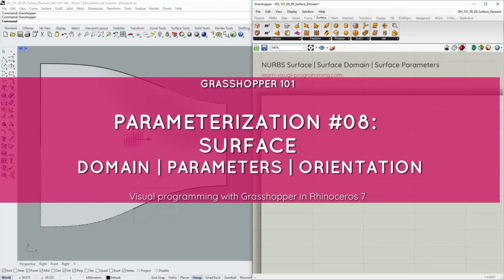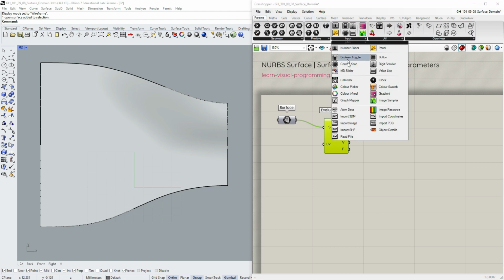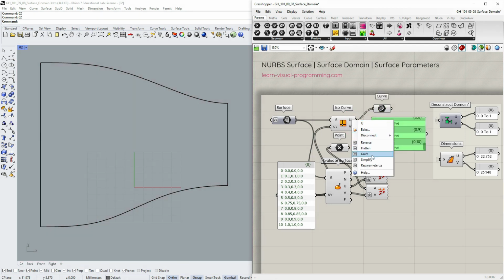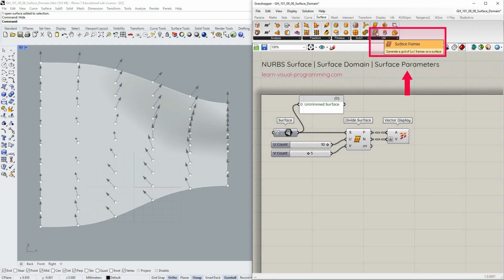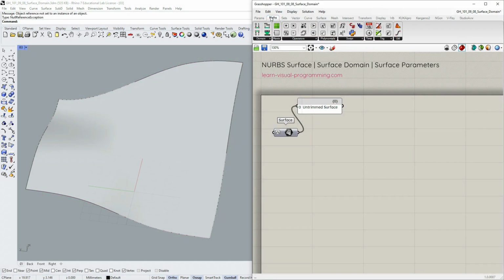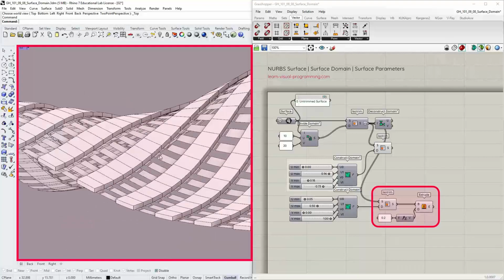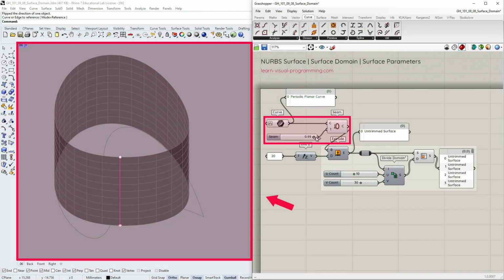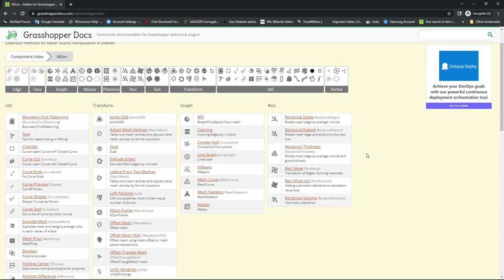Grasshopper 101: Parameterization | #08 Surface Domain, Parameters, Orientation, Isocurves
In this tutorial, we discuss surface domain, isocurves, parameters, and orientation. We touch upon basic tools and strategies for surface subdivisions and address possible topology issues.

This video is an introductory tutorial for beginners in Grasshopper.

TUTORIAL QUESTION:
How to extract parts from surface subdomains?

CHAPTERS:
00:00 Intro
00:25 Parametric surface explanation | Surface Details
01:20 Preview and insert surface isocurves
02:03 Evaluate Surface
03:07 Surface domain | Reparameterize surface
04:05 Surface UV parameters | UV coordinates
04:56 Surface subdivision | Surface Isocurves
05:33 Surface isocurve direction | Swap UV
06:33 Points on Surface | Divide Surface | Surface Frames
07:25 Offset Surface | Surface normal direction | Surface Flip
08:34 Divide Surface | Flip Matrix
09:40 Divide Surface Domain | Isotrim
10:48 Construct Surface Domain | Surface subdomain
12:31 Trimmed surface subdivision | Trim Solid
14:04 Closed Surface | Seam position
14:50 Surface topology | Uneven surface domain division
16:35 Other tools
17:00 Closing

COMPONENTS:
Evaluate Surface component
Multidimensional Slider
Deconstruct Domain
Surface Dimensions
Surface Isocurves component
IsoCurve component
Divide Surface component
Surface Frames
Offset Surface
Flip Surface
Polyline
Flip Matrix
Construct two-dimensional Domain
Divide two-dimensional Domain
Trim Solid
Graph Mapper